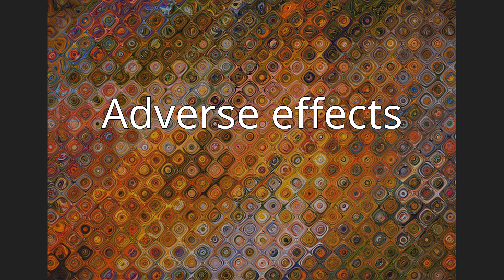Linaclotide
Linaclotide, (sold under the brand name Linzess in the US and Mexico, and as Constella elsewhere) is a drug used to treat irritable bowel syndrome with constipation and chronic constipation with no known cause.
It has a black box warning about the risk of serious dehydration in children in the US; the most common adverse effects in others are gastrointestinal.It is an oligo-peptide agonist of guanylate cyclase 2C and remains in the GI tract after it is taken orally.  It was approved in the US and Europe in 2012.It is marketed by Allergan in most of the world and by Astellas in Asia; Ironwood Pharmaceuticals was the originator. In 2017, it was the 257th most commonly prescribed medication in the United States, with more than one million prescriptions.